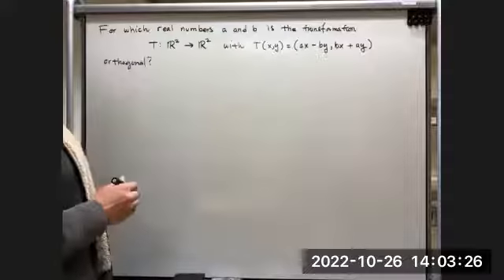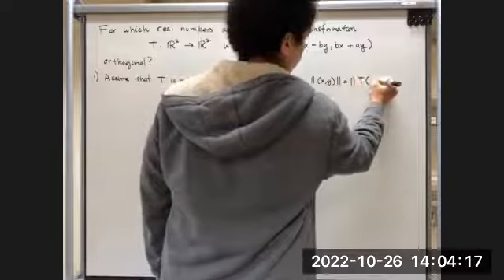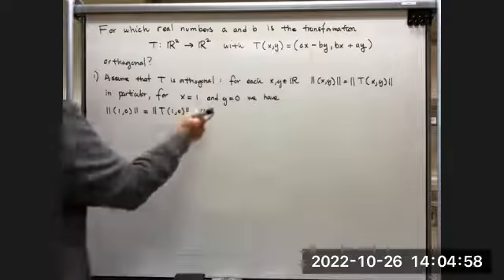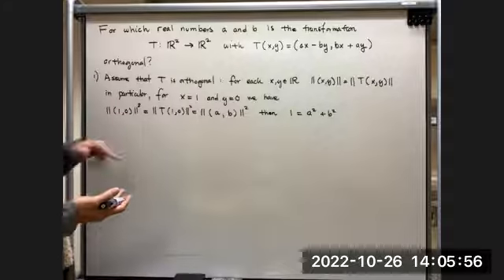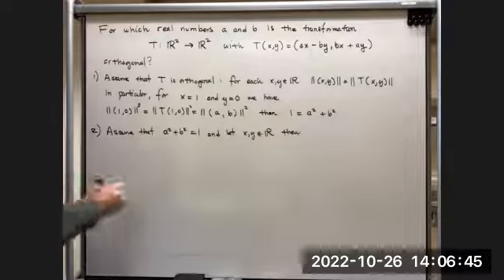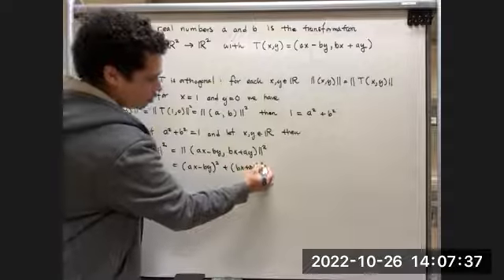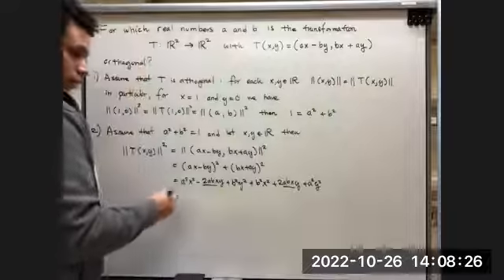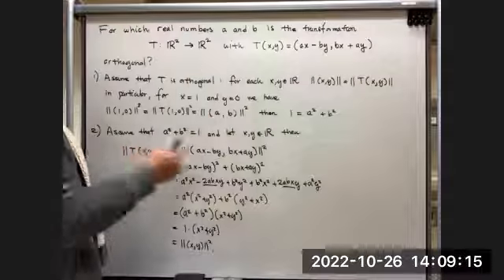Keeping the Distance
We present a sufficient and necessary condition for a particular type of linear transformation to be orthogonal.